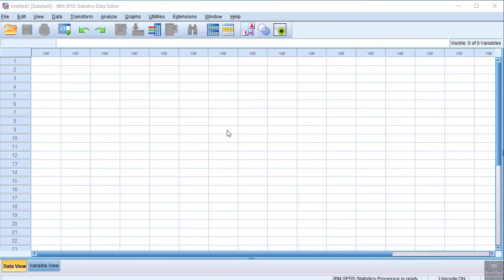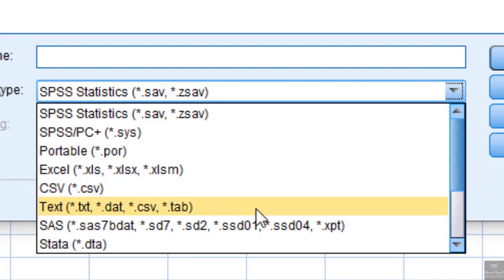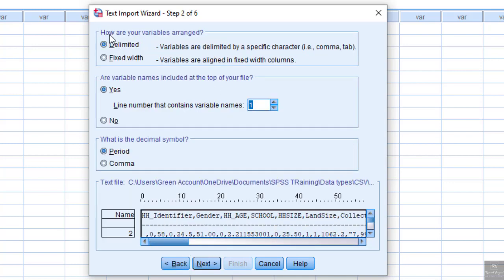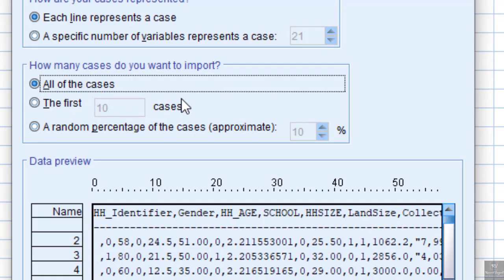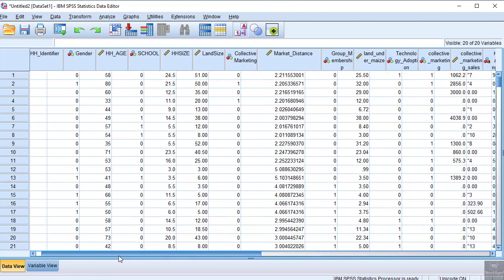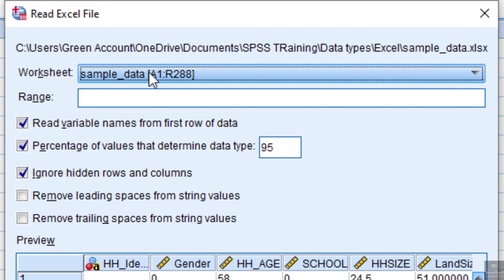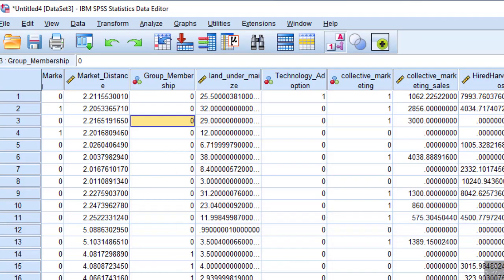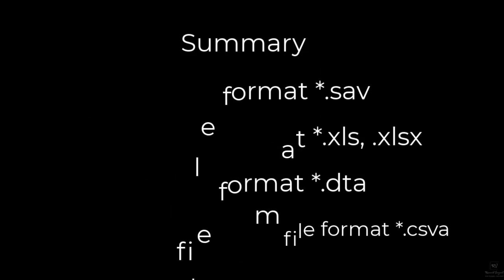1.3 How to import different data types in SPSS- With data samples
In this video, you will learn how to import different data types/data formats in SPSS. The video explains the common data file formats. This video focuses on importing Excel, SPSS, CSV, and Stata data types/formats.